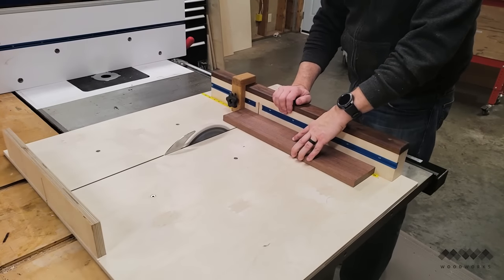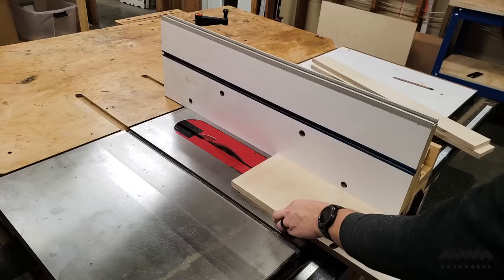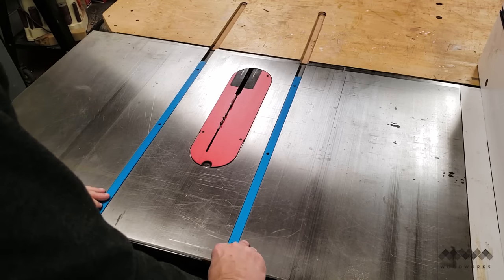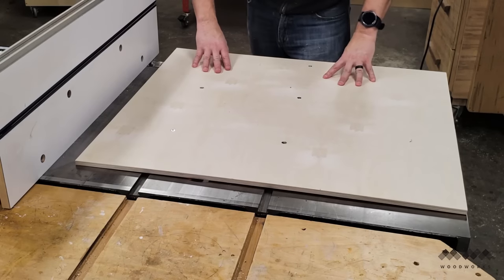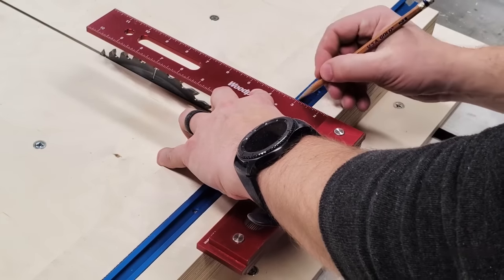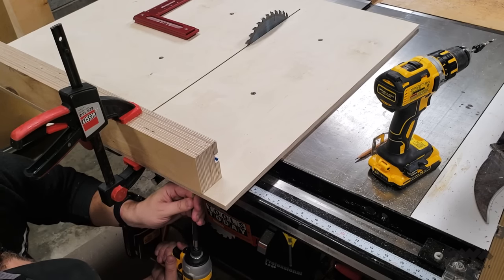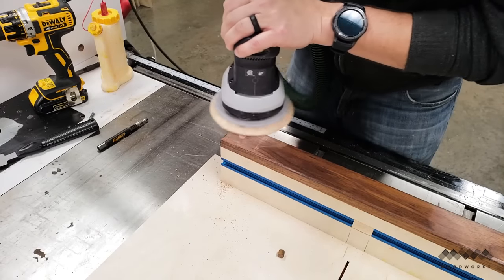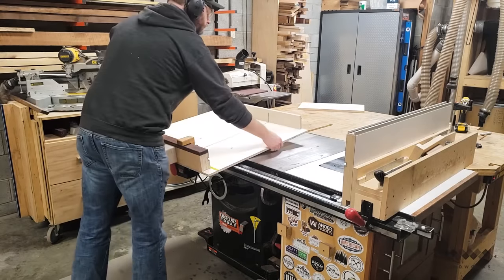Easy Table Saw Cross Cut Sled | PLANS AVAILABLE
Easy Table Saw Cross Cut Sled
In this video I show you how I built this cross cut sled for my table saw. I go step by step though the process of building it.

►(2) Aluminum Miter Bars

MY AUDIO/VIDEO EQUIPMENT
►Canon EOS M50 Mirrorless Camera
►GoPro HERO 7 Black
►Rode RodeLink Wireless Lav Mic
►Geekoto 79" Tripod